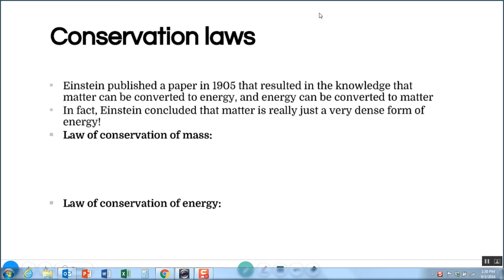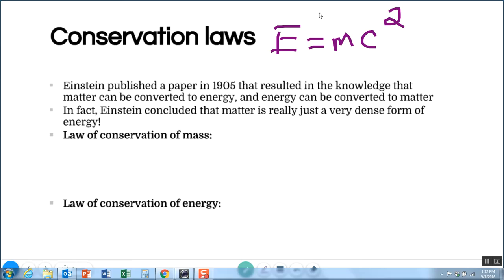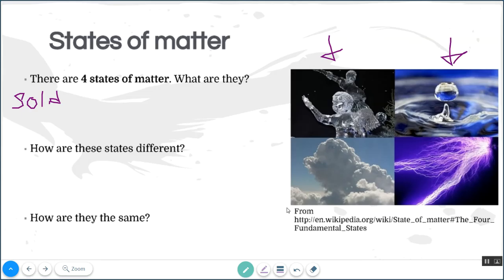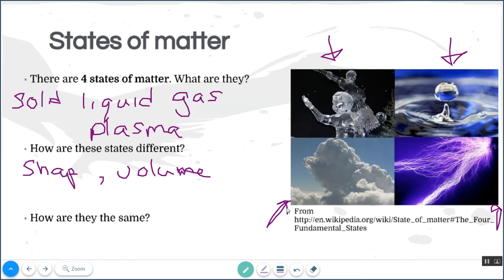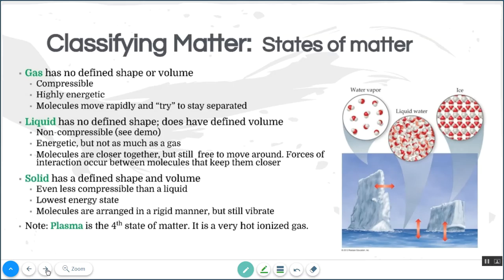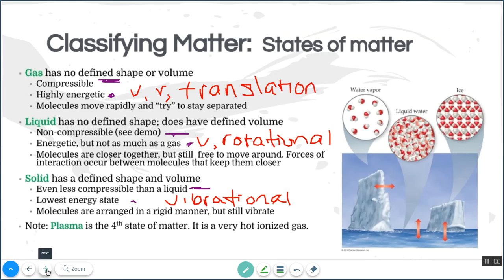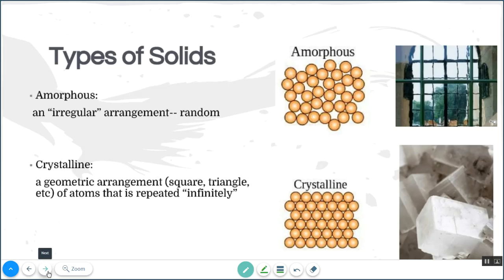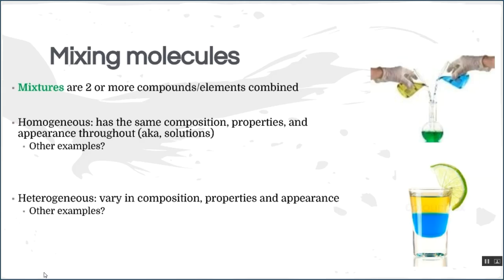CH111 chapter 1 video 2